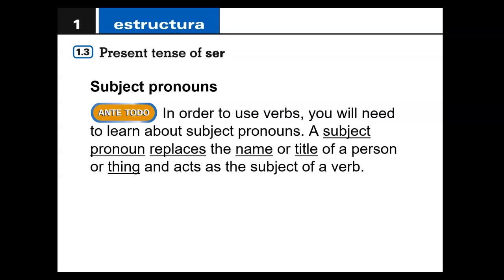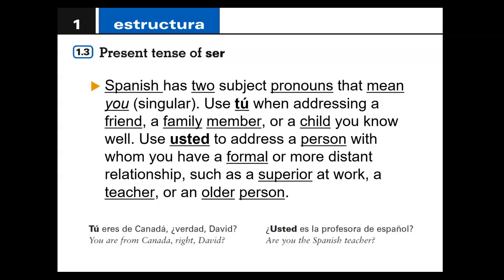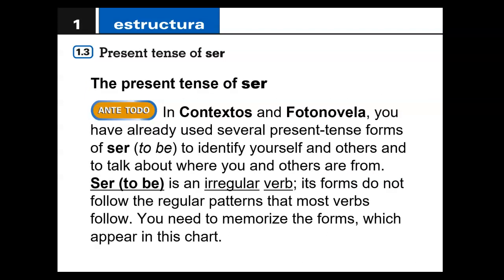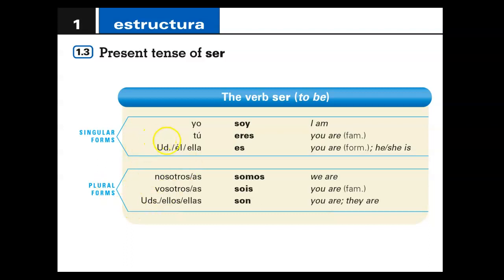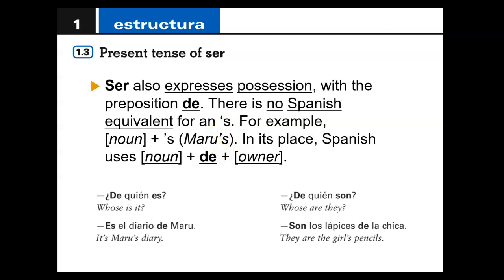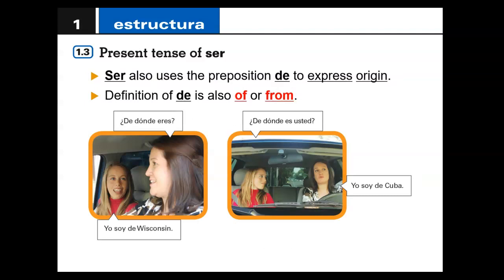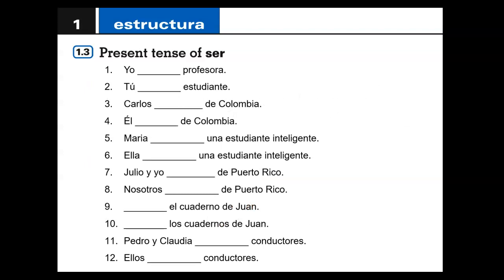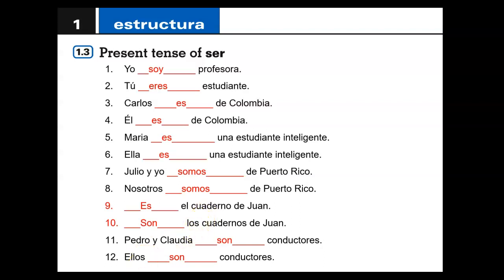Present Tense of Ser